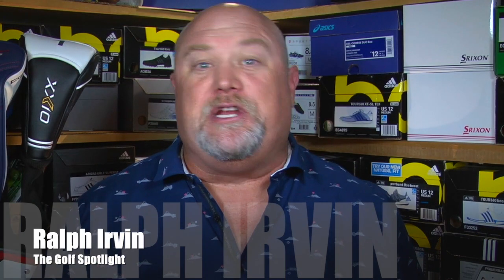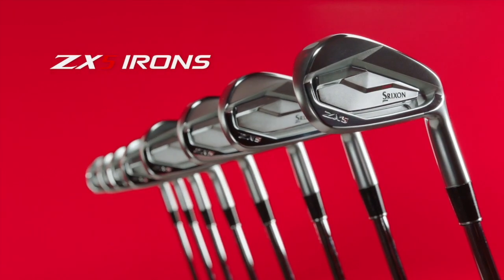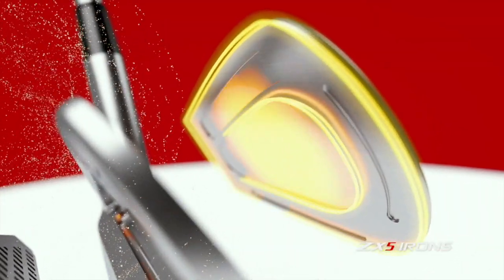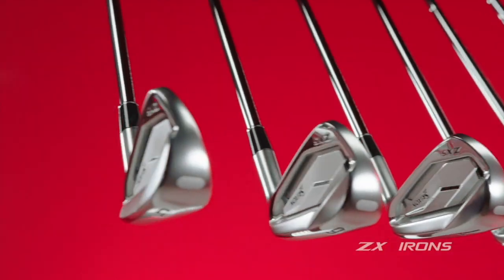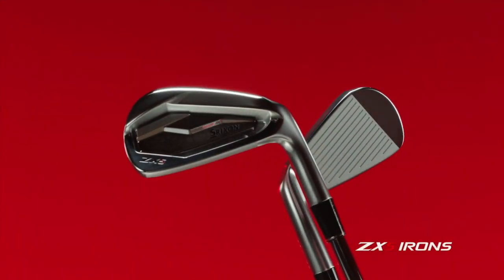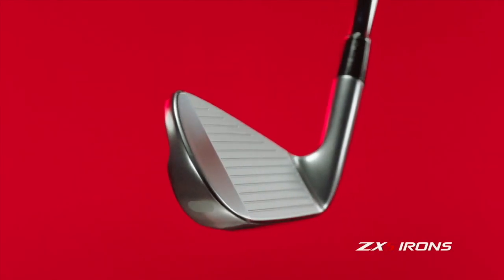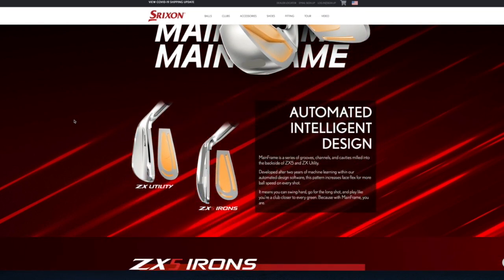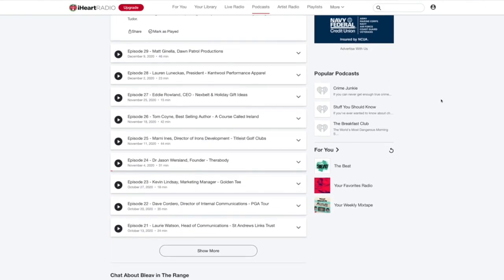Srixon ZX5 Irons - Golf Spotlight 2020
Srixon has introduced their new ZX5 Irons featuring MAINFRAME construction to maximize COR on contact.  We talk with product manager Casey Shultz to get the inside look at all of the technology in these clubs.